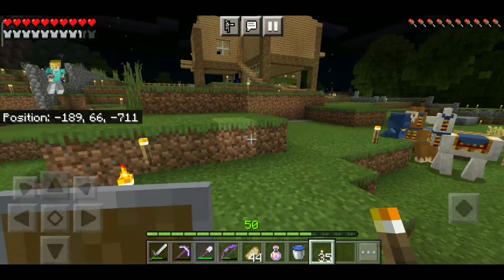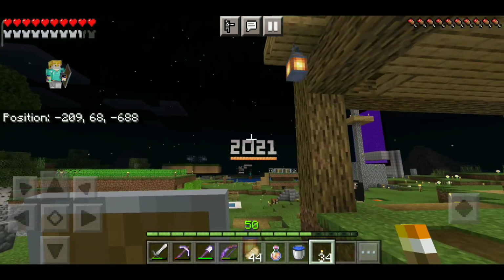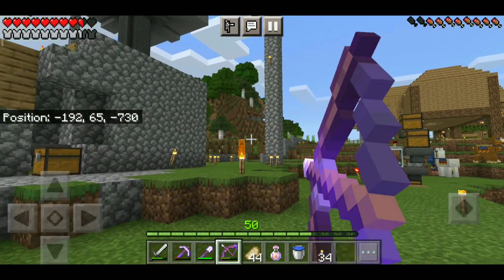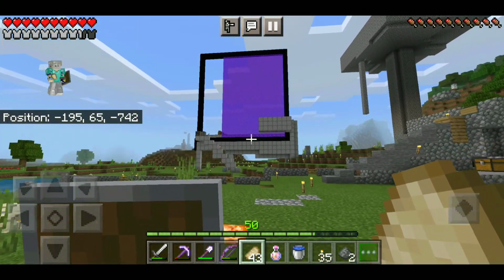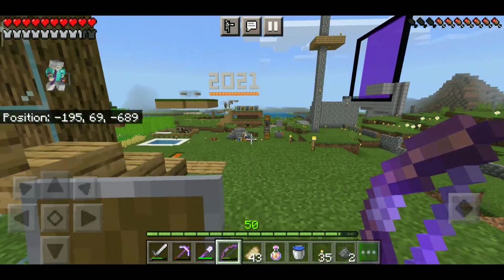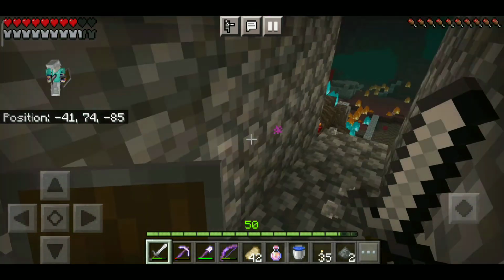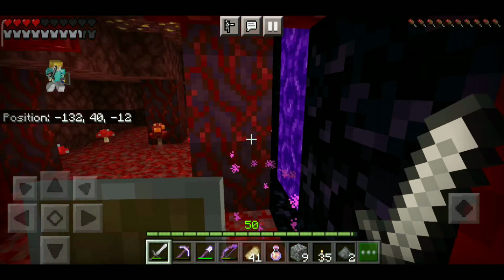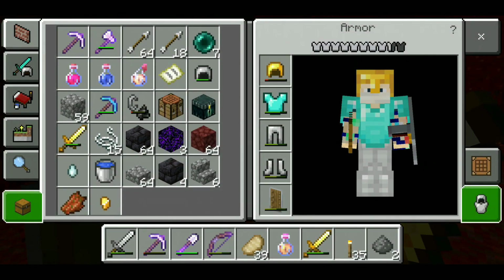Giving a tour of my realm smp.